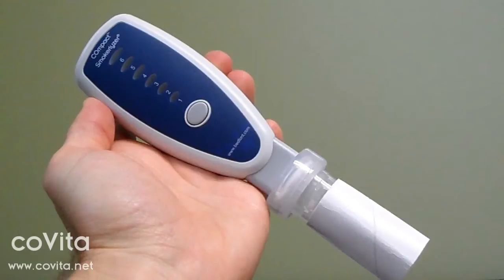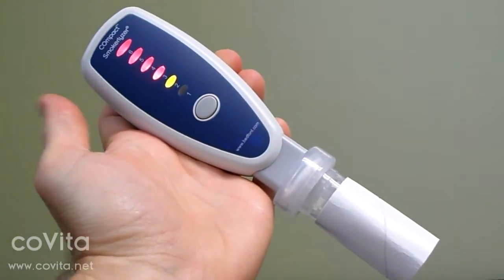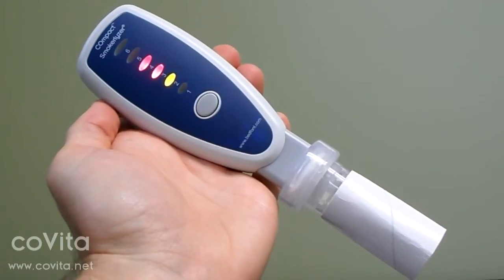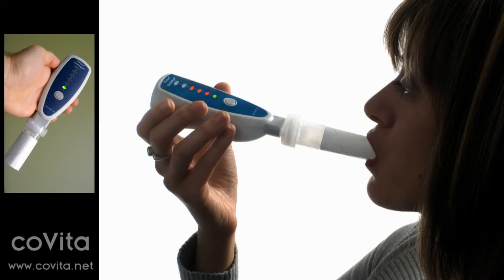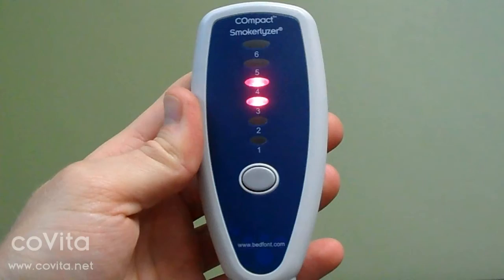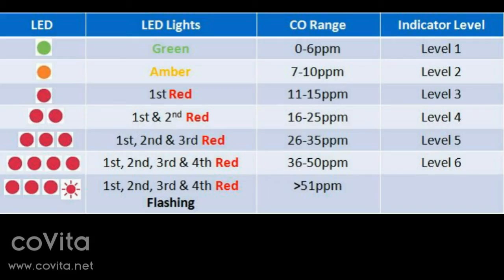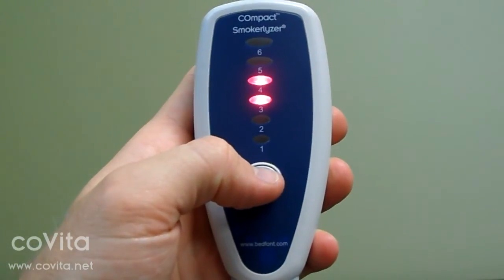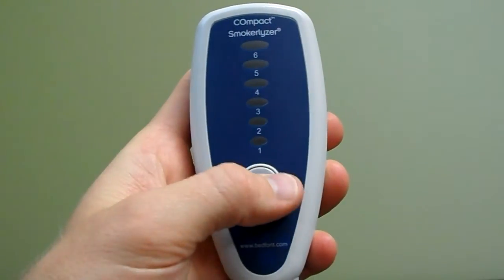COmpact Smokerlyzer - Operation & Performing a Test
Bedfont COmpact Smokerlyzer - Operation & Performing a Test on a Breath CO Tester.